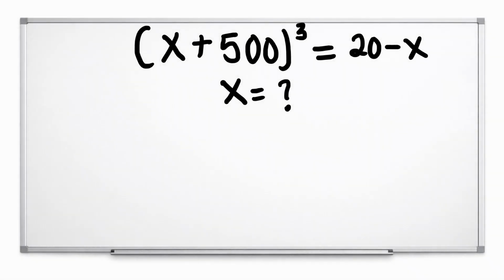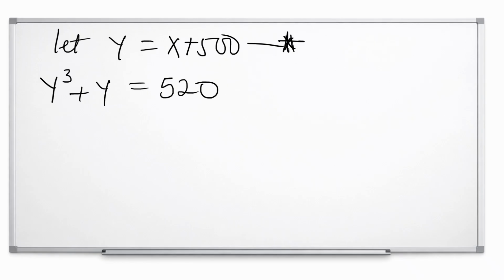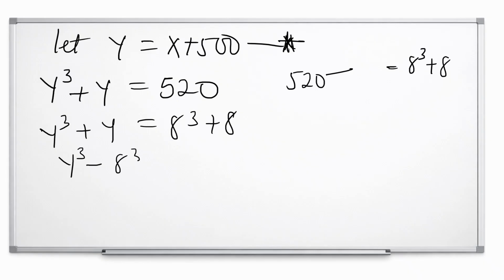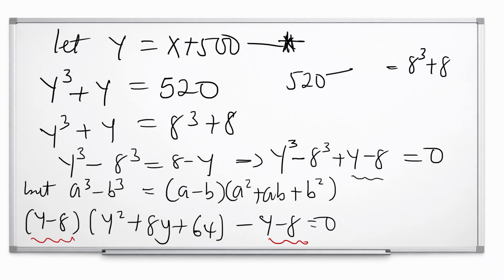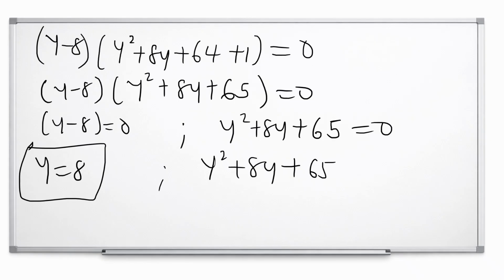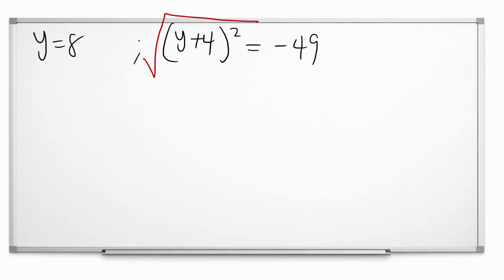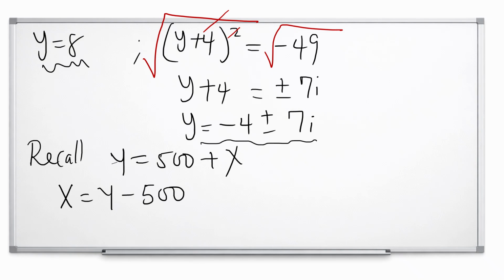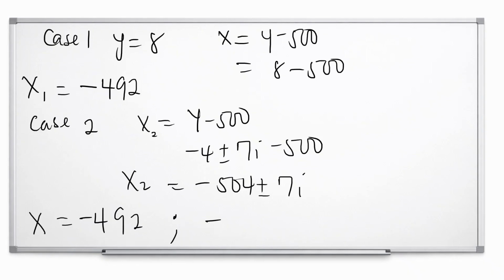Only 1% Can Solve This Exponential Equation 😳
In this video, I explained how to solve A tricky Olympiad Algebra problem solution: (X+500)³ = 20-X